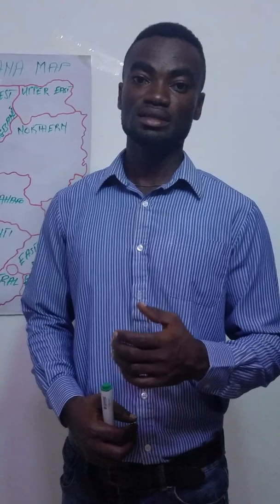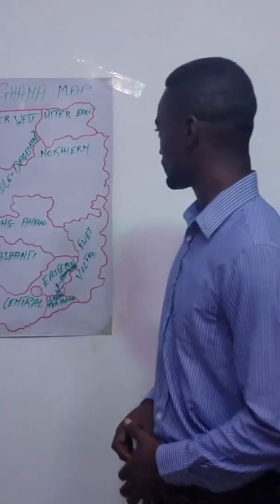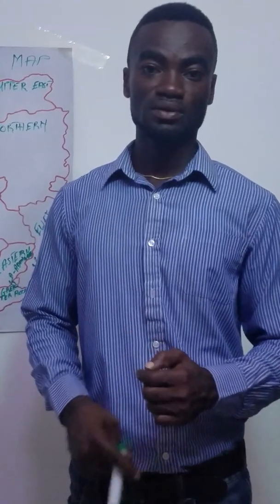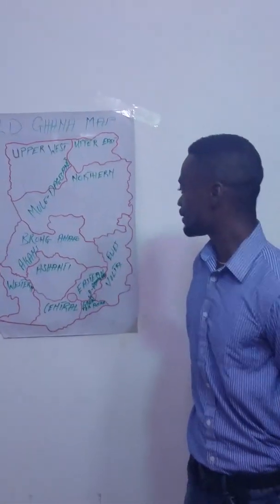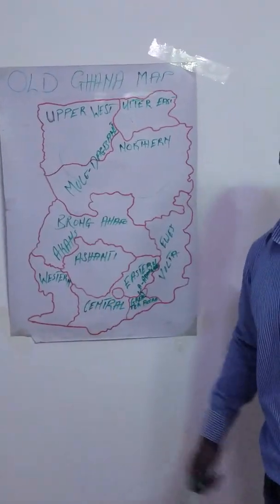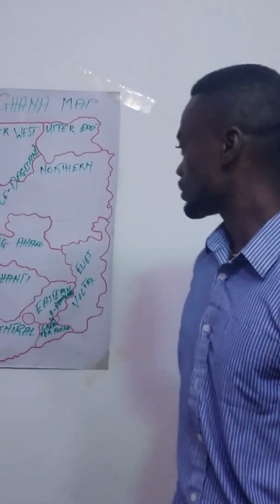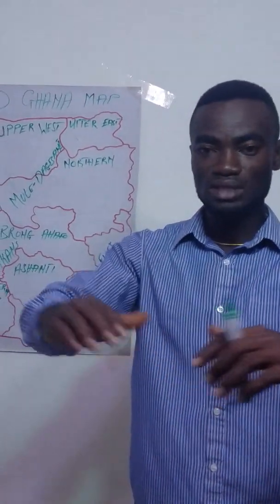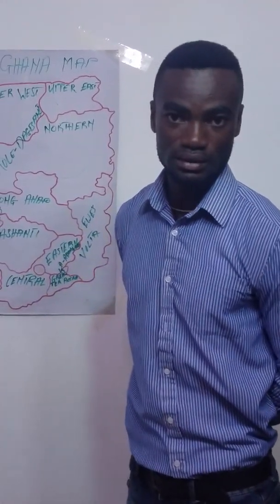Pre- intenship seminar, level 300.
UEW, HSTY DEPT. Index 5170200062